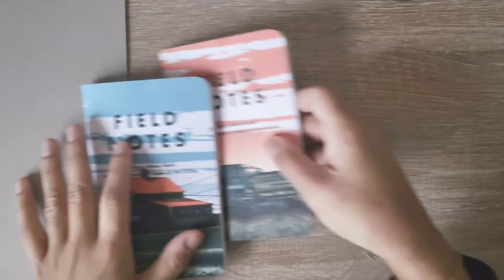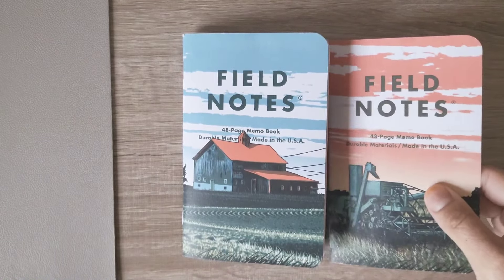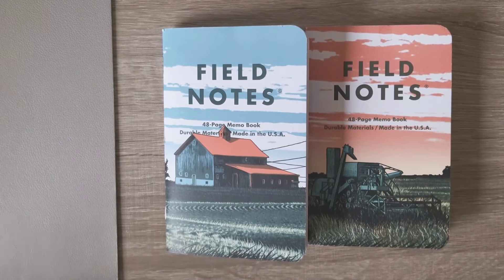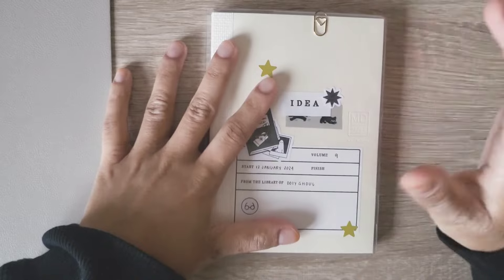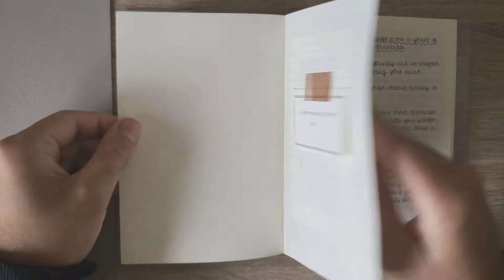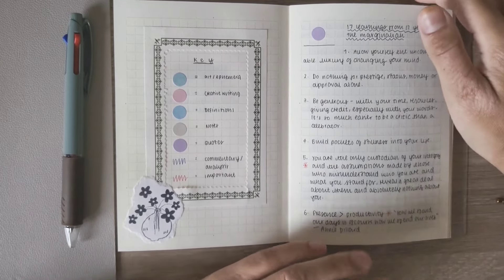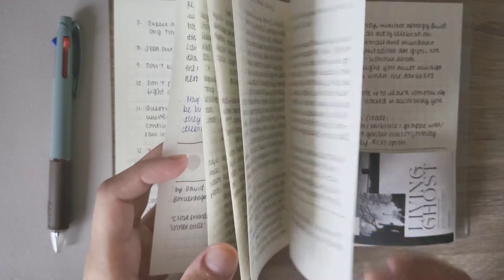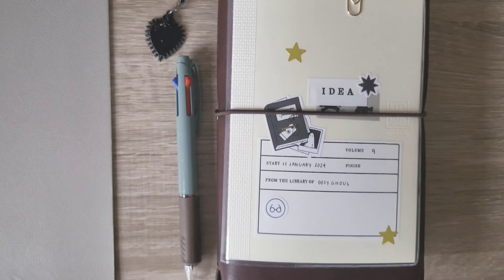New commonplace book ⋆✒️☕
Welcome to my corner of The Void! 💀📹

This week I show you my new and updated commonplace book system! Spoiler alert: I love it! Also please ignore that weird black bar that pops up! I don't know what happened there 🤎